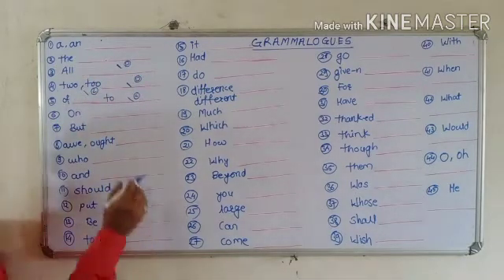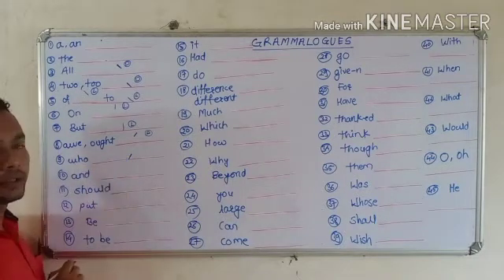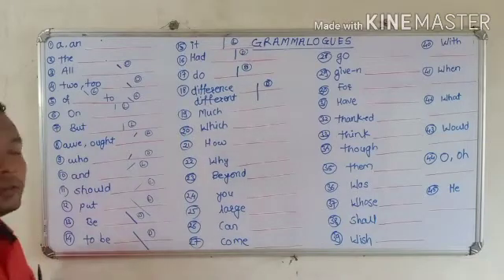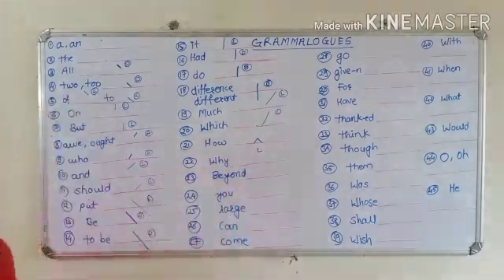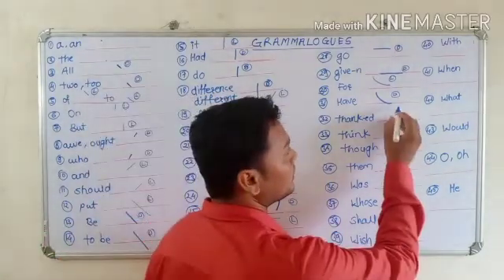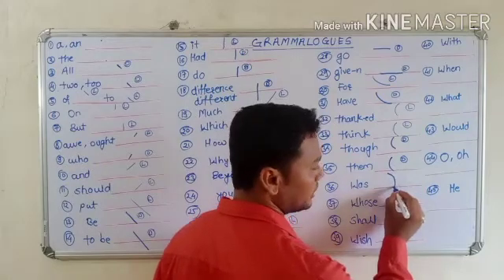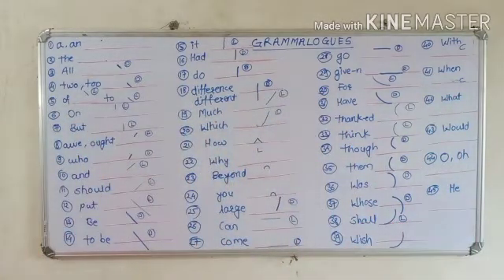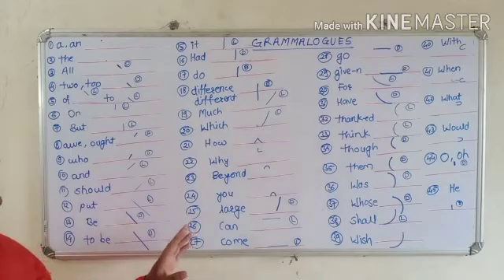Grammalogues in English Shorthand || Full Course For Beginners || SSC/ MPSC/ Courts || Marathi Short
A grammalogue is a frequently occurring word represented by a single sign

The Sign for a grammalogue is called a logogram

Important for SSC